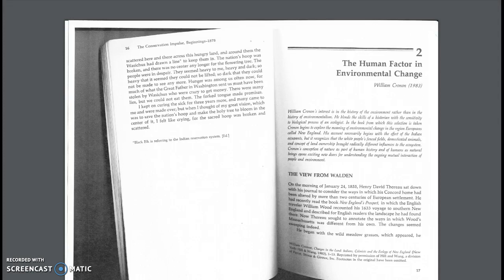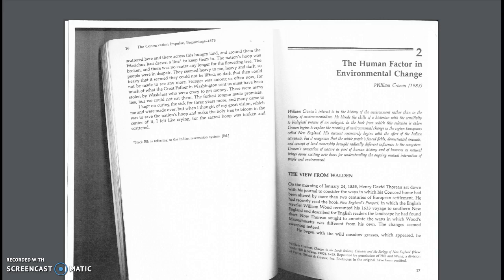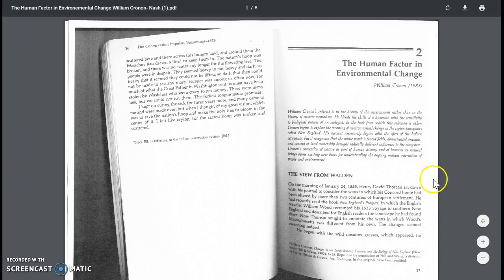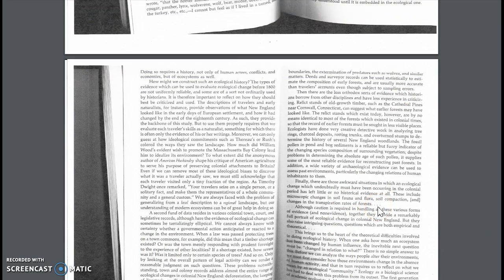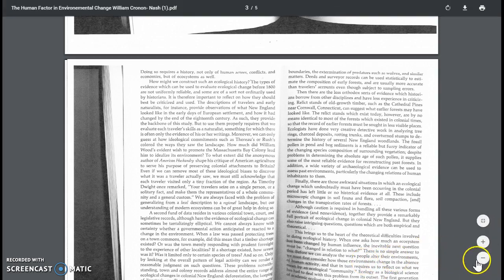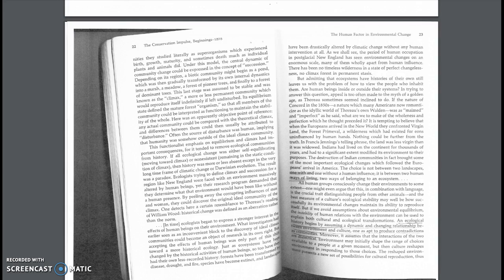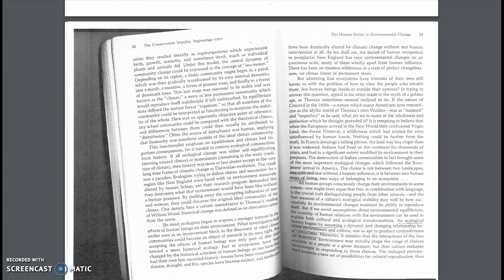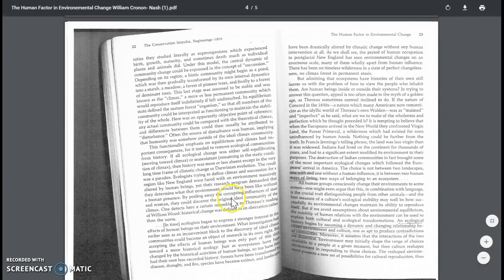Online Lecture of the Human Factor in Environmental Change